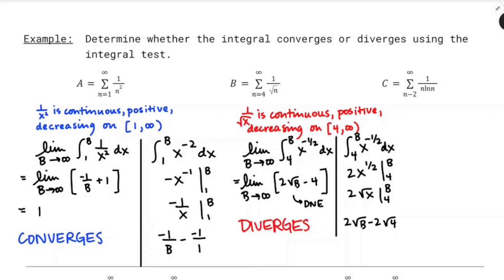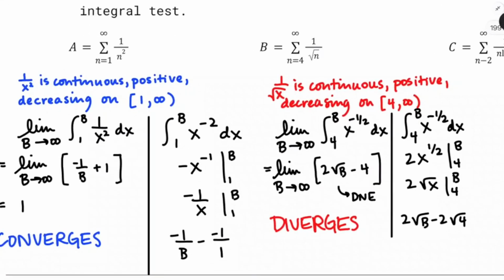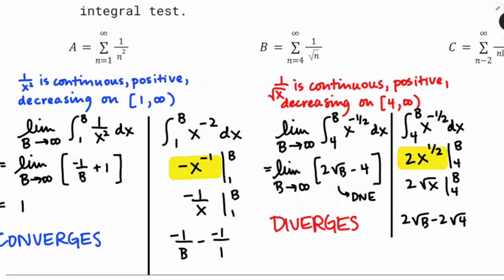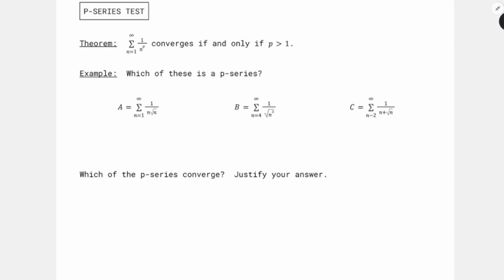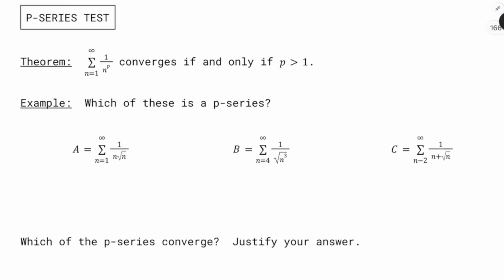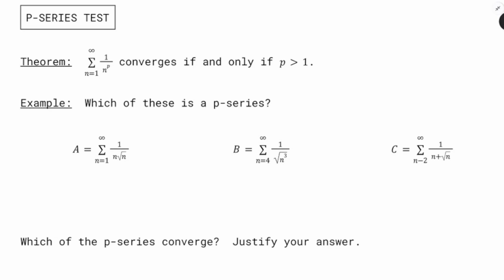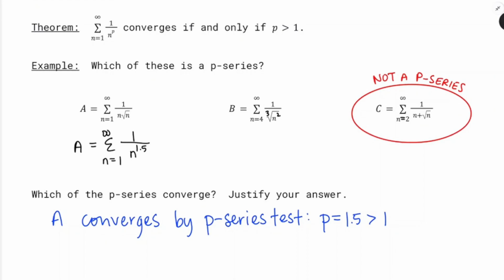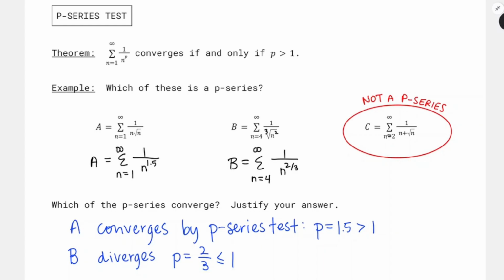The P-Series Test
P-Series Test for Infinite Series
Calculus BC 11-2a Lesson Video (Part 2 of 2)